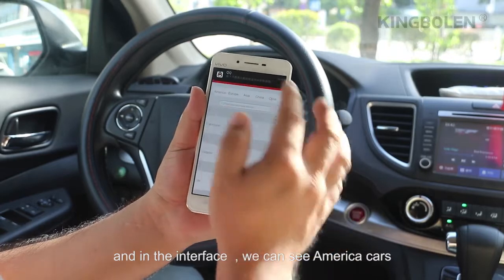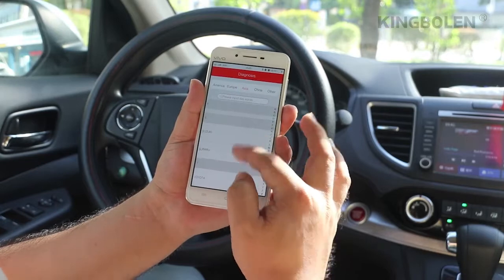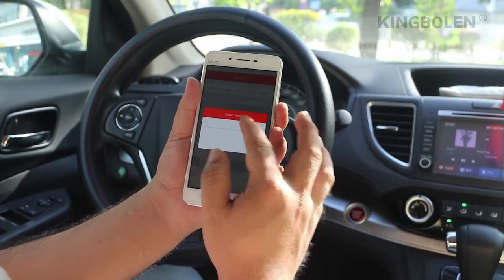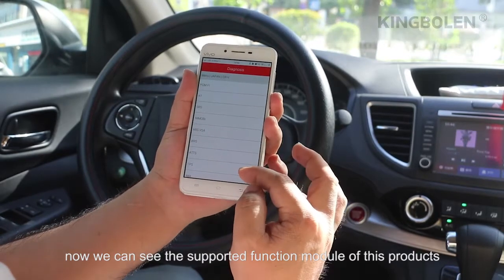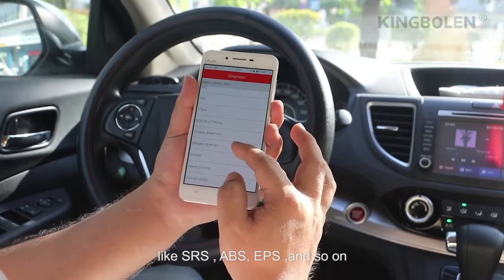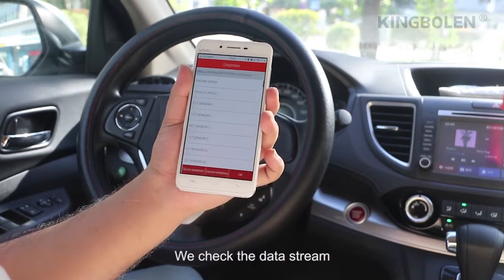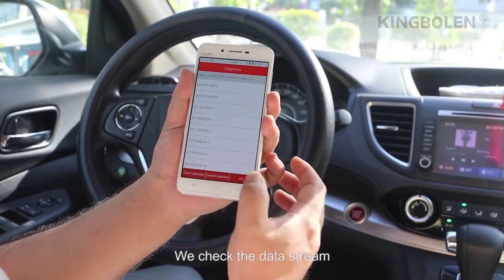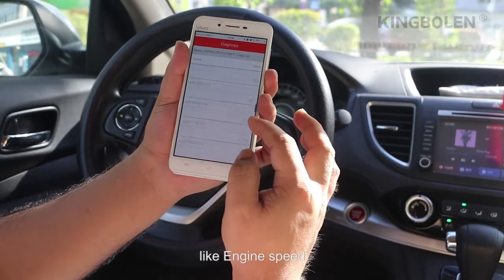UCANDAS VDM2 full system Auto Diagnostic Scanner for Android VDM II OBDII Code Reader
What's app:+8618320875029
Skype:kingbolen16

Top 3 Reasons to Get VDM II:

1. Updated version for UCANDAS VDM, Android Diagnostic tool for European, American, Asian and Australian prevalent vehicles
2. Multi-language supported: English,German,Finnish,French, Hungarian, Italian,Japanese,Korean, Dutch, Polish, Portuguese, Portugal, Romanian, Russian, Swedish, Spanish, Turkish, Chinese Simplified, Chinese Traditional, Czech, Arabic,Thai ,ect.
3.Lifetime Free update ,it needs not pay high extra cost for the update in the future !

Product introduction:
The state-of-art UCANDAS® is delicately engineered and built by P&T Electronic  Technology Co., a scan tool R&D company based in China. Established in 2009, P&T is now  recognized by the automotive aftermarket industry as one of the fastest growing scan  tool companies providing the most extensive and best price-performance ratio OEM-level  diagnostic products and first-class customer support in the world. The UCANDAS®  Diagnostic System is ingeniously designed to recreate the functionality of the OEM  tools used by automotive manufacturers’ dealers, empowering independent garage shops  to provide complete servicing in their own shops, including data stream, reading and  clearing of diagnostic trouble codes, component activation and immobilizer key coding, etc.

Operating system: Andriod 4.0 or newer

VDM II  Product Features:
1.Supporting ISO 9141-2, K/L line, SAE-J1850 VPW, SAE-J1850 PWM, CAN ISO 11898, ISO15765-4 protocols.
2.High-speed, medium speed and low speed CAN-BUS, Single CAN-BUS diagnosis protocols is supported.
3.Can check out the year and model of the vehicles automatically and quickly.
4.All inclusive software coverage - European, American, Asian and Australian prevalent vehicles.
5.OBDII diagnostic connector has a wide compatibility, which don’t need to replace other connector, during the testing.
6.Hardware architecture uses new design with multiple protection, interference and stability. Built-in overvoltage protection module is applied,
in order to protect scanner and vehicle against accidental damage during checking.
7.Can work stably in high and low temperature environment, and work well.
8. Support Android System

Specifications:

MCU: ARM7 processor, 66MHz
Input Voltage: DC 8-18V
Communication Mode: WIFI
Storage Temperature: -30 to 120 ºC(-22 to 248 ºF), Relative
Operating Temperature: -30 to 120 ºC(-22 to 248 ºF), Relative
Dimension: 137mm*175mm*63mm
Unit Weight: 250g (GW)